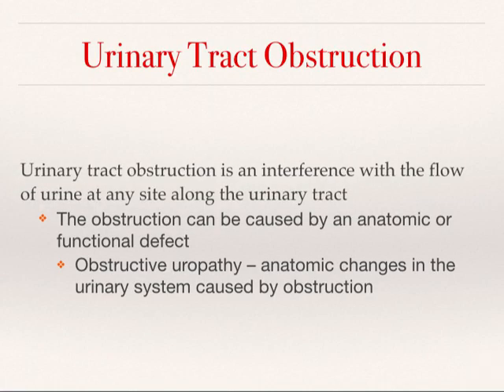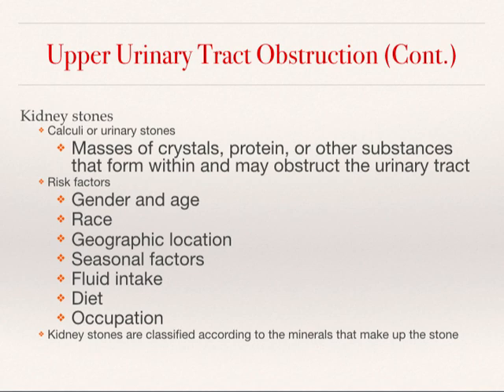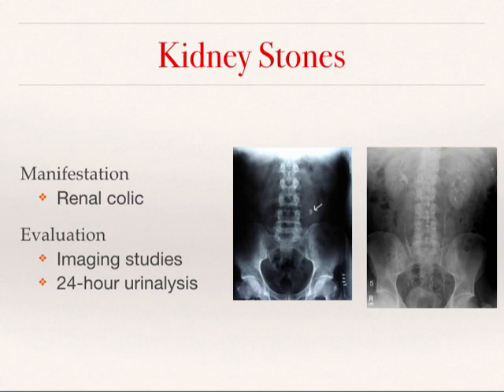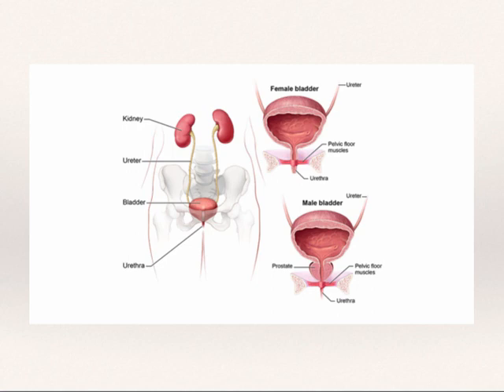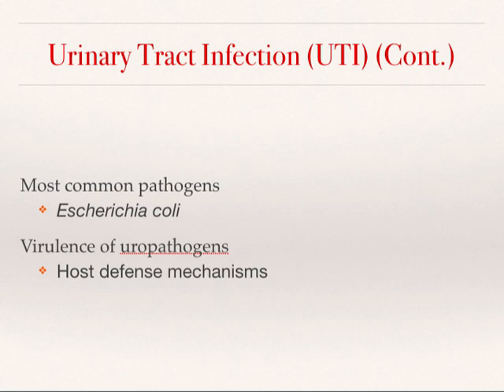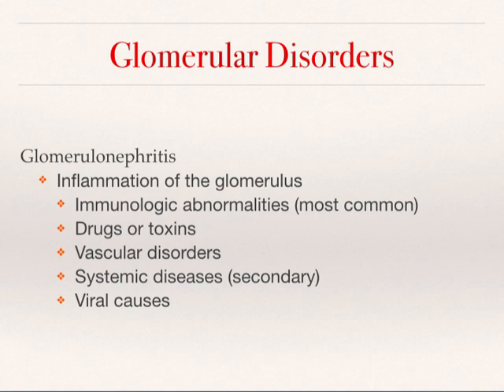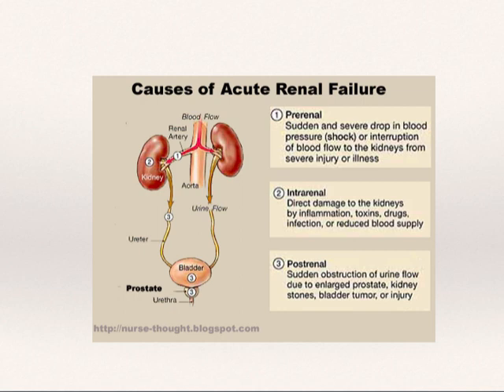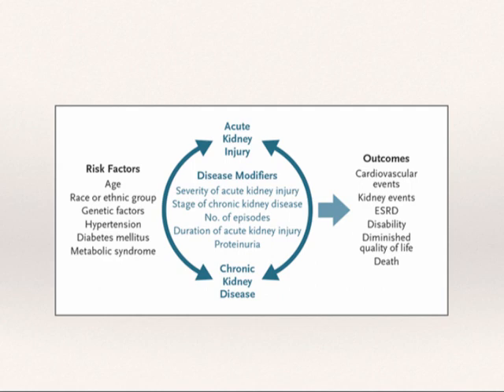NRS 2010 Alterations in Renal Urinary Function